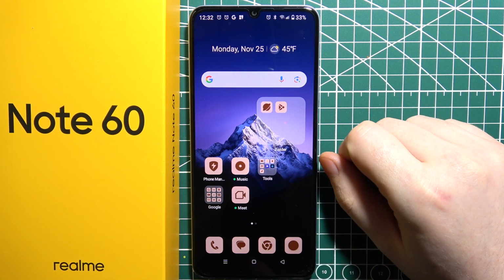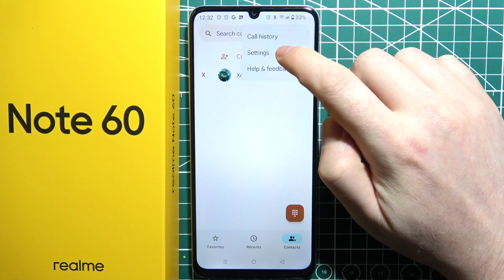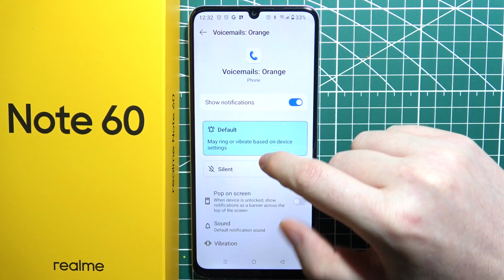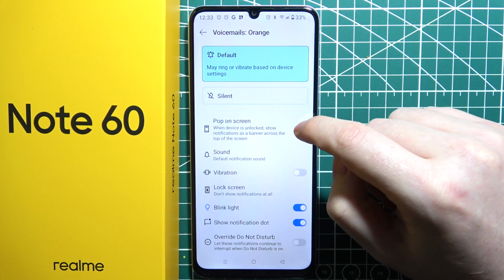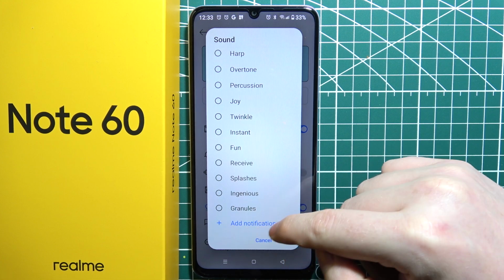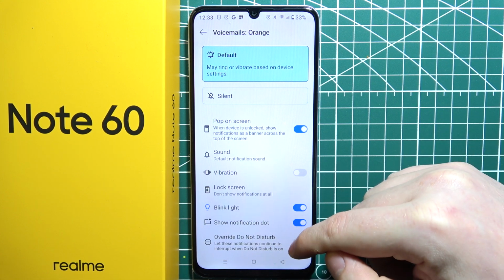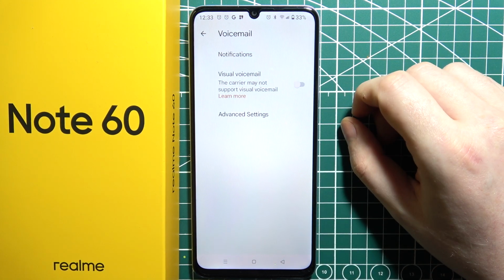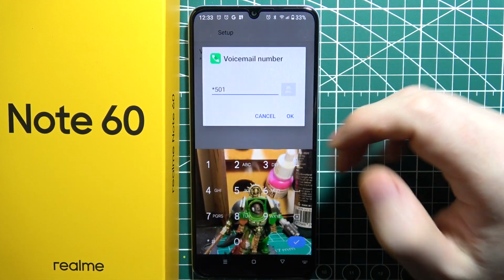Realme Note 60: All Voicemail Settings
The voicemail settings on the Realme Note 60 allow for extensive customization of how you receive, access, and manage messages. The Realme Note 60 provides user-friendly tools to configure greetings, notifications, and storage preferences to suit your needs.